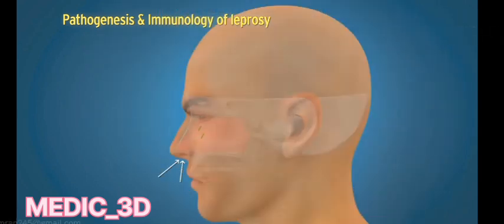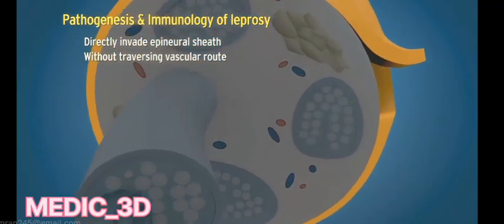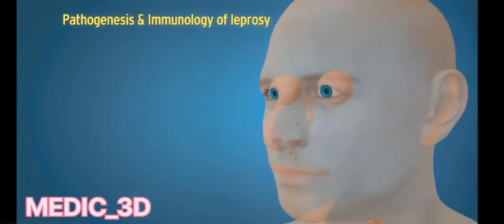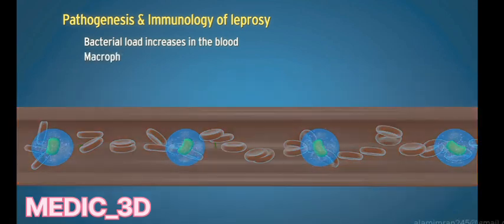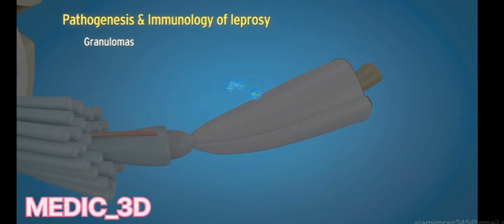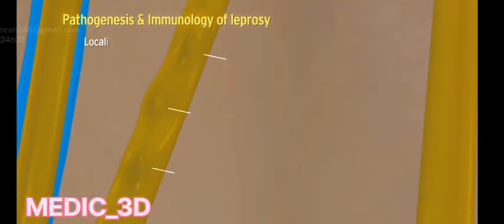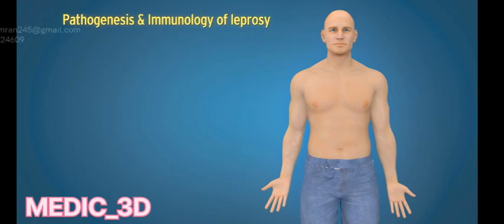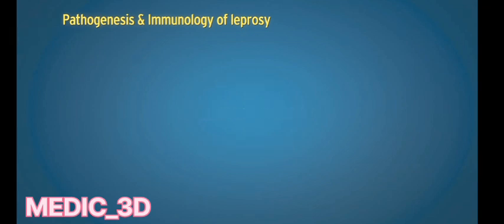LEPROSY PART 2 | ANIMATION VIDEOS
LEPROSY PART 2 | LEPROSY | ANIMATION VIDEOS